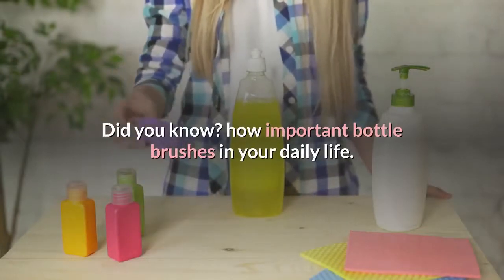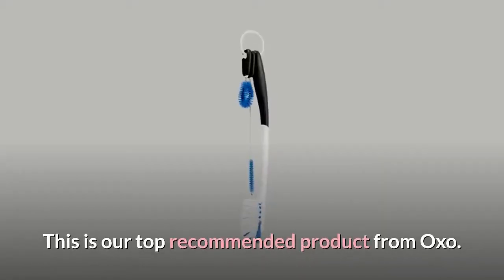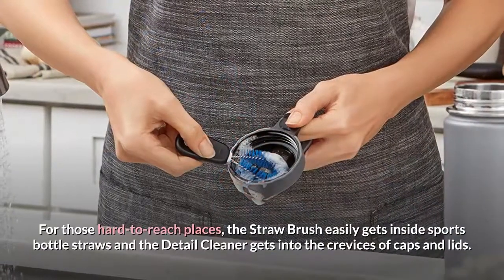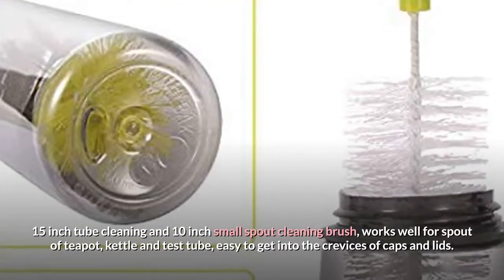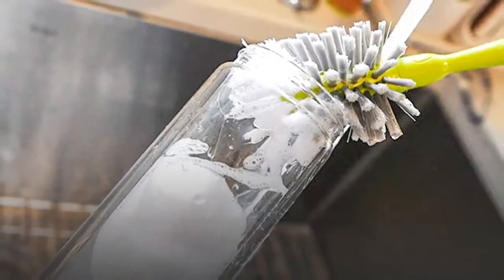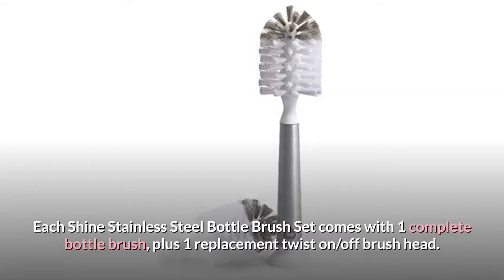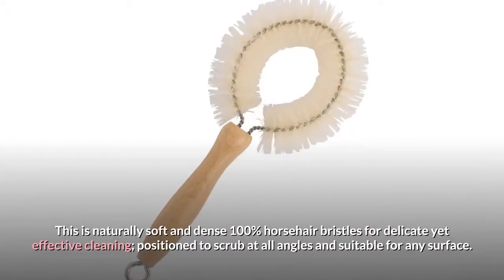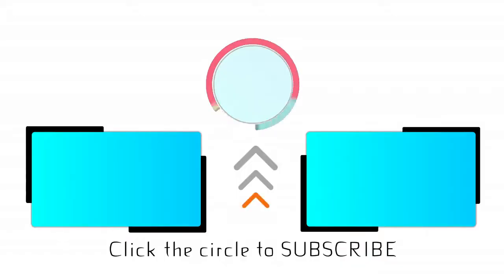Best Bottle Brushes 2023 - Clean Where Normal Brush Can't Reach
Bottle Brushes is a leading brand committed to providing high-quality cleaning solutions for various household needs. With a focus on innovation and functionality, our bottle brushes are designed to effectively clean hard-to-reach spaces, ensuring optimal hygiene and convenience for everyday use.

Backed by a team of experts dedicated to creating durable and reliable products, Best Bottle Brushes offers a comprehensive range of cleaning tools tailored to meet the diverse demands of modern households. Discover the difference of superior cleaning performance with Best Bottle Brushes.

❗SOCIAL MEDIA❗

Washing and cleaning bottles can be an auspicious, disappointing errand. Luckily, bottle brushes can make the task quicker and progressively proficient. They can be utilized to rapidly clean infant bottles, water bottles, and other tight drinking vessels. When you need to clean your infant items where it counts, a brush can clean from the bottle's areola to the base of the bottle, and everything in the middle.

Woman's Corner always try to pick and make top trending and popular product list for you.